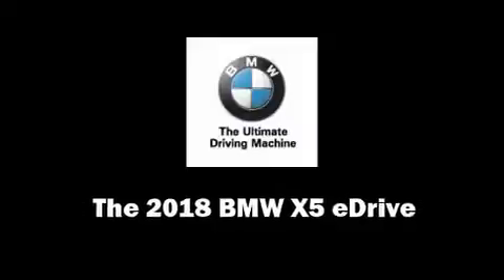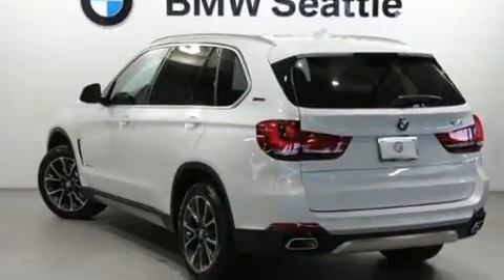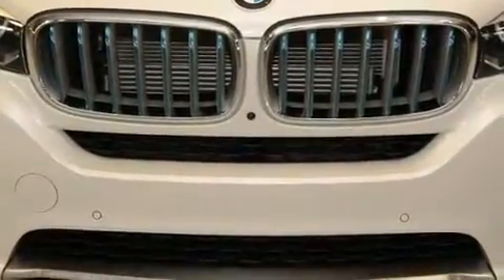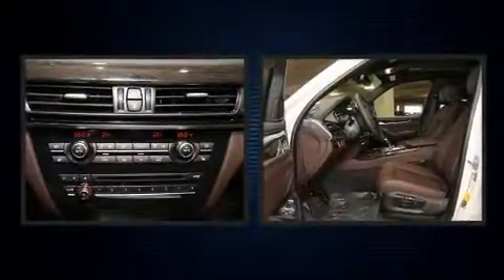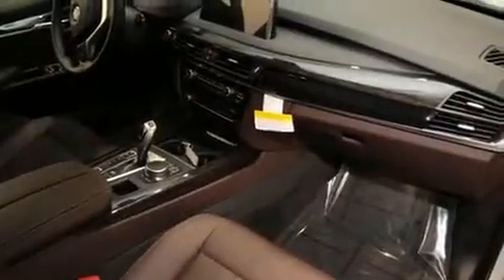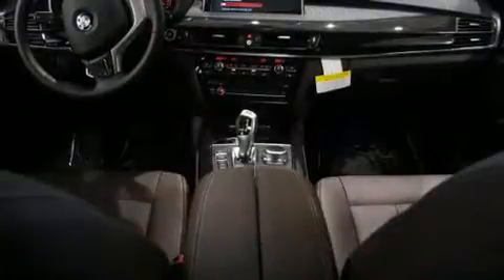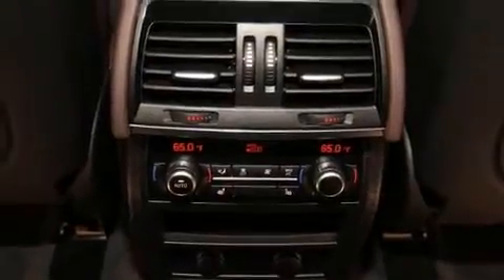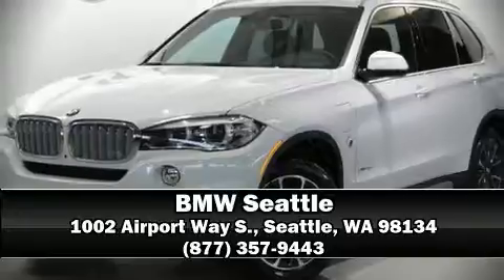2018 BMW X5 eDrive xDrive40e iPerformance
BMW Seattle
1002 Airport Way S.

Treat yourself to a test drive in the 2018 BMW X5 Under the hood you'll find a 4 cylinder engine with more than 200 horsepower, and all wheel drive keeps this model firmly attached to the road surface. Well tuned suspension and stability control deliver a spirited, yet composed, ride and drive The engine breathes better thanks to a turbocharger, improving both performance and economy. This model accommodates 5 passengers comfortably, and provides features such as: a power seat, an outside temperature display, tilt steering wheel, a power liftgate, remote keyless entry, an overhead console, and cruise control. With high intensity discharge headlights illuminating your path, you'll always appreciate maximum visibility. For drivers who enjoy the natural environment, a power moon roof allows an infusion of fresh air. BMW also prioritized safety and security with features such as: head curtain airbags, front side impact airbags, traction control, brake assist, anti-whiplash front head restraints, a panic alarm, an emergency communication system, and 4 wheel disc brakes with ABS. Safety and maximum capability are assured via self leveling rear suspension, which maintains optimal driving geometry. You will have a pleasant shopping experience that is fun, informative, and never high pressured. Stop by our dealership or give us a call for more information.